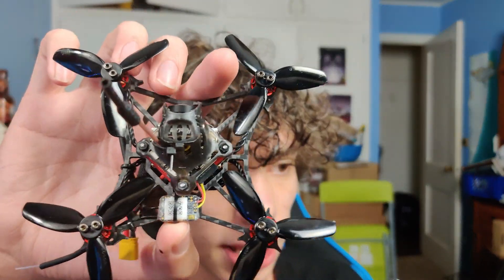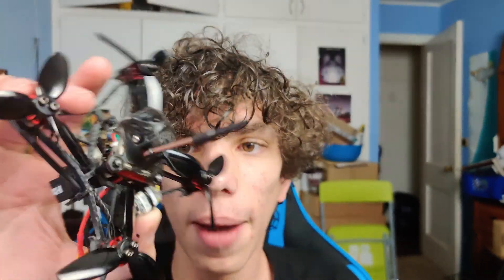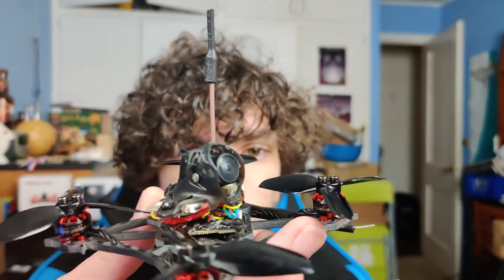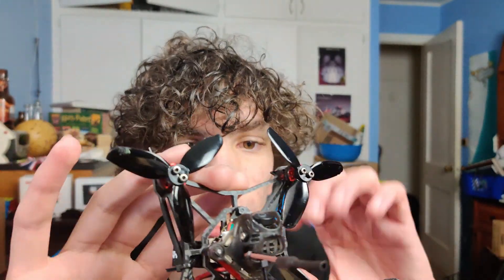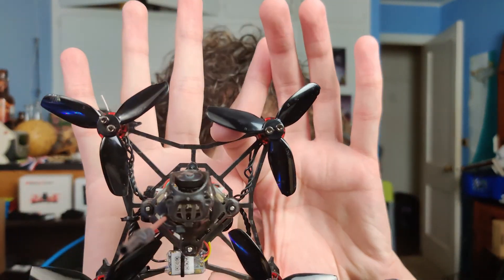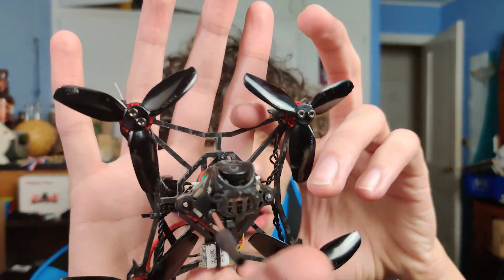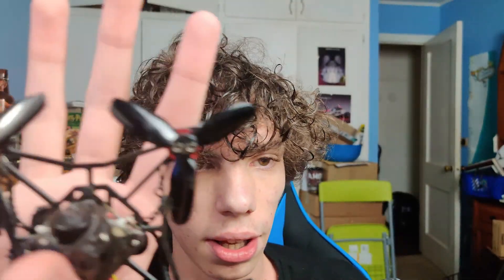JosiahFPV Channel Trailer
Love fpv drones? Love beautiful freestyle? Love cinematography? Well, this will be the right channel for you (eventually). I talk a little bit about myself and my goals for this channel. Some goals for the channel include

Weekly uploads when  possible
upgrade audio with a lapel microphone
improve set to make videos look better
buy better drones to improve freestyle video quality
not quit
Learn more about the amazing hobby of fpv drones!